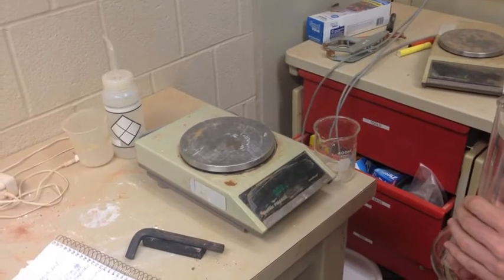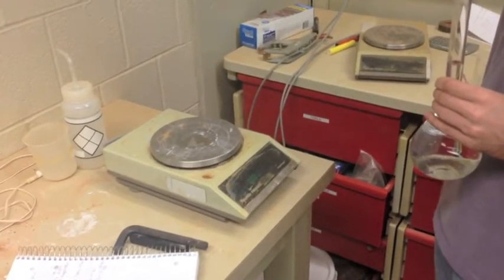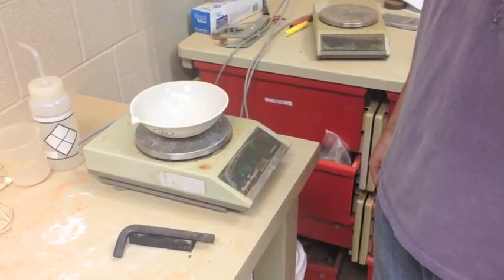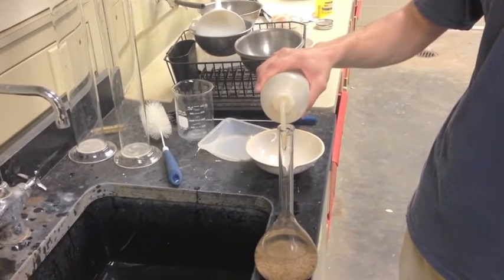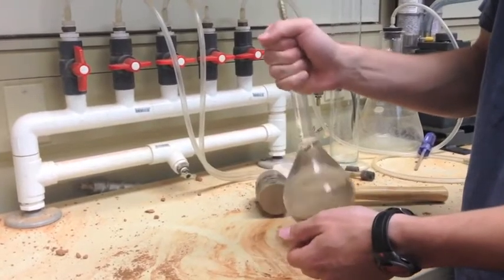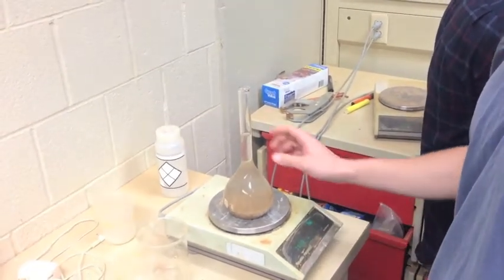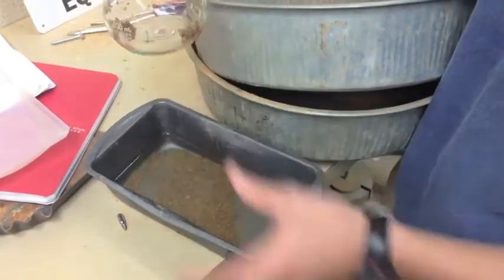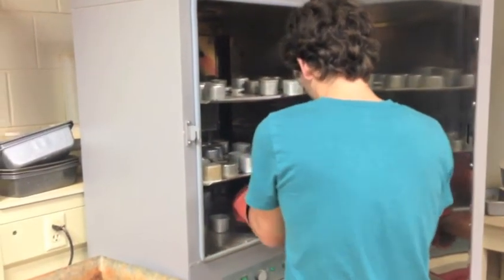Laboratory 2 Specific Gravity Group 4 University of Arkansas CVEG 3131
Procedures from ASTM D854